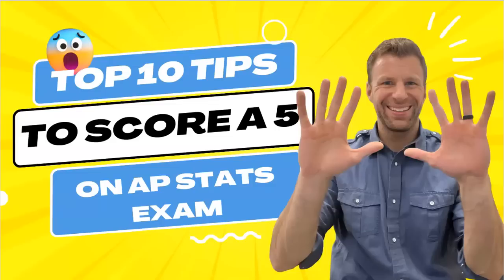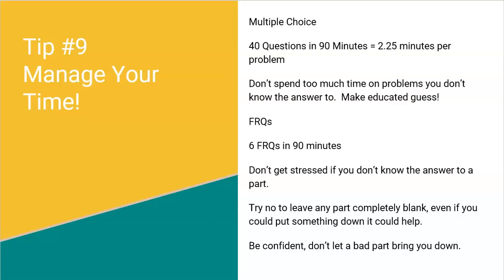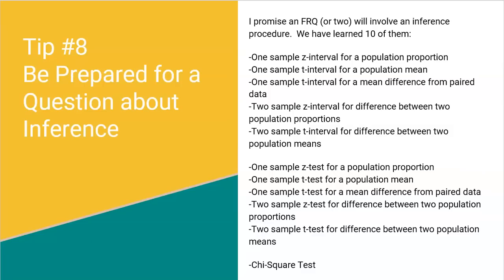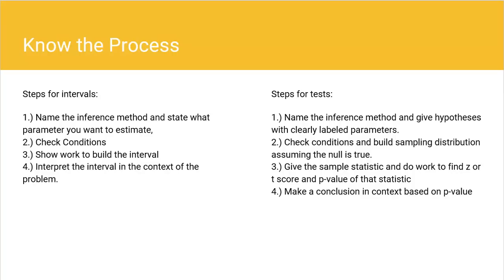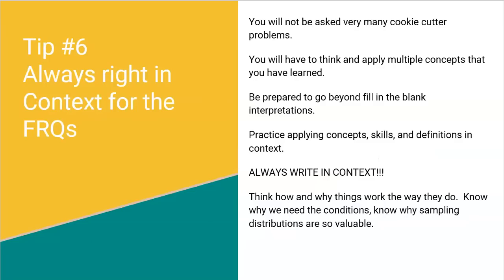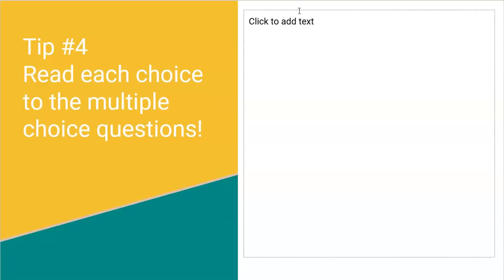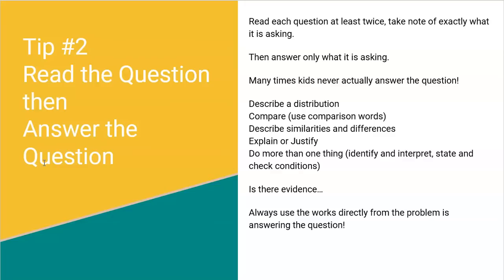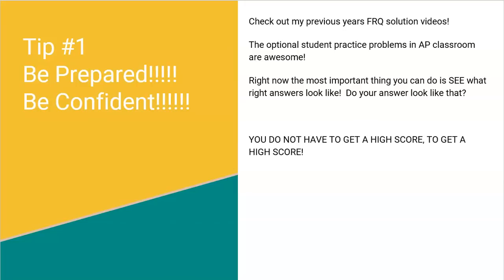Top 10 Tips to Score a 5 on the AP Statistics Exam